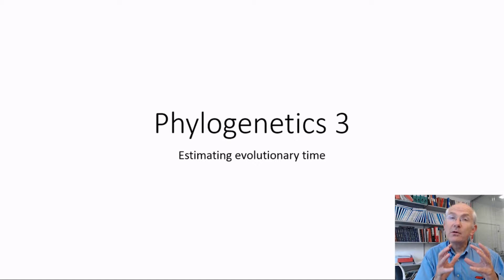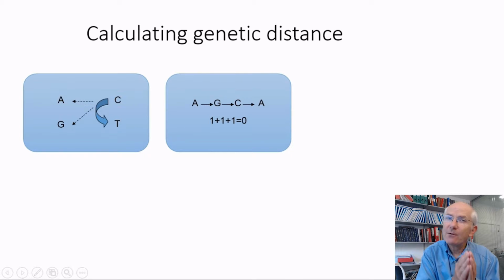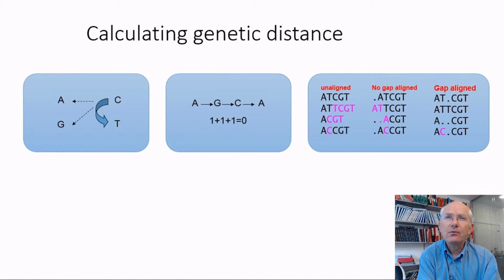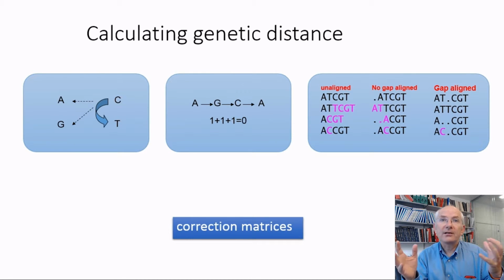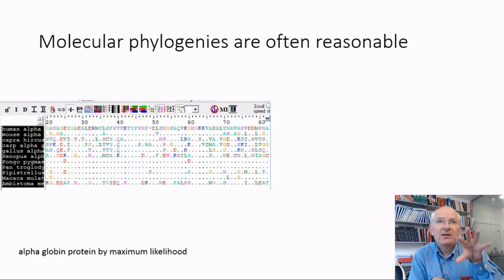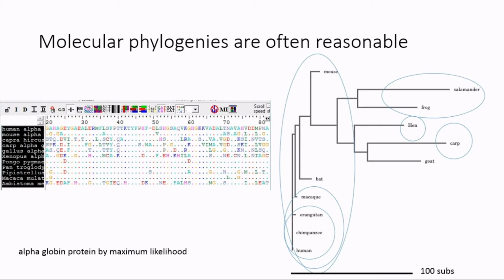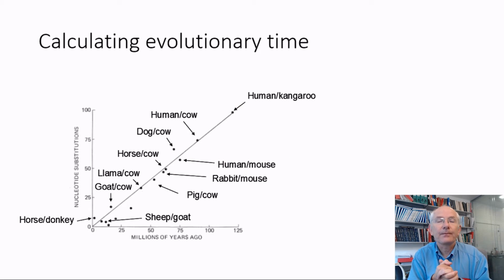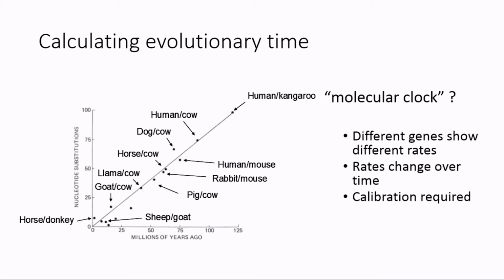William James: Phylogenetics 3